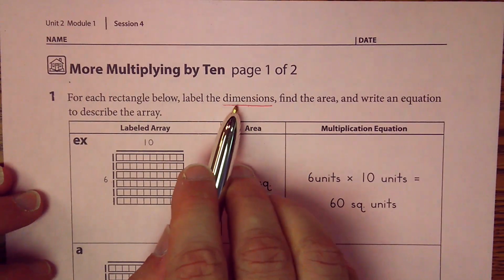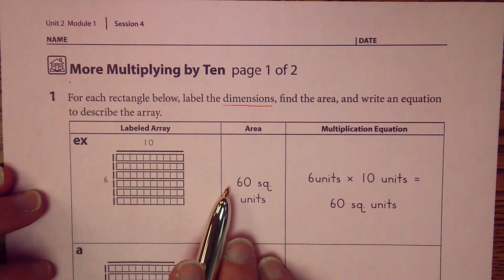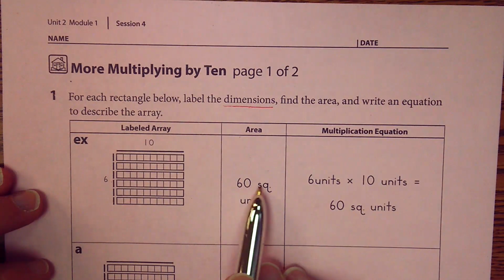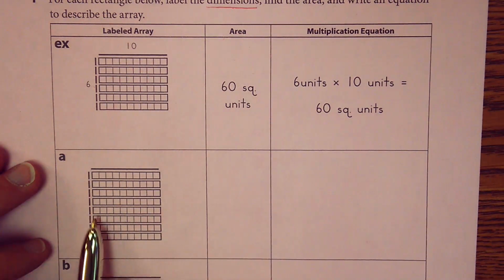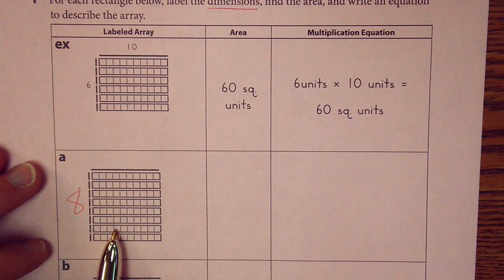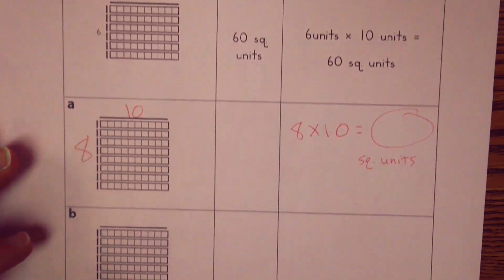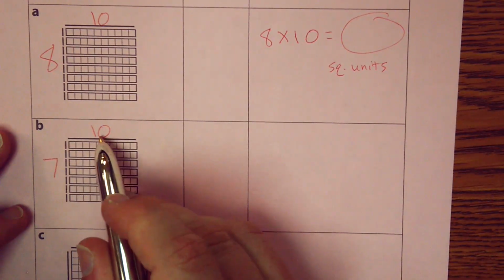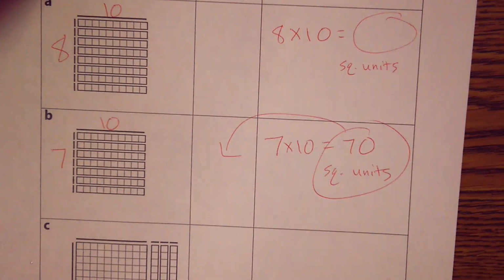U2 | M1 | S4 More Multiplying by Ten HC